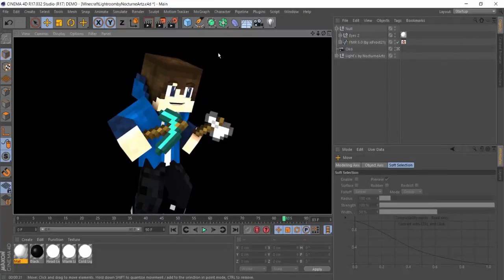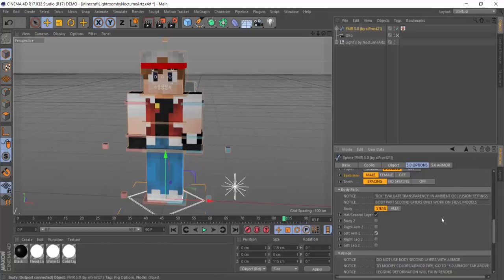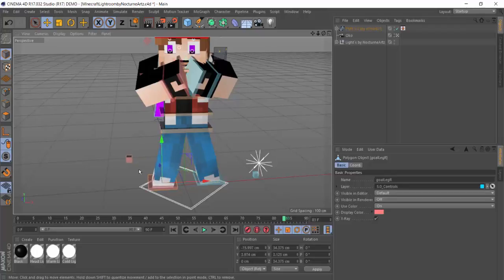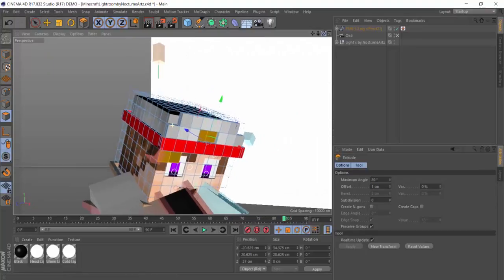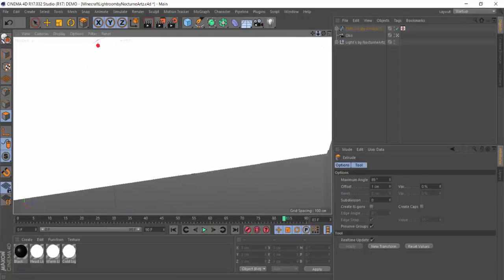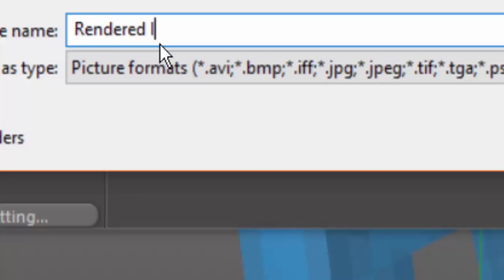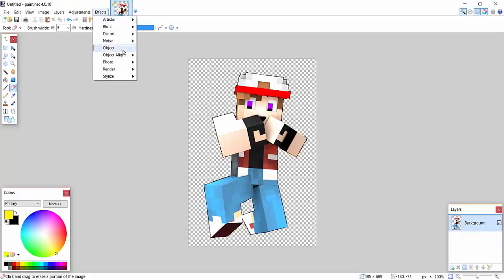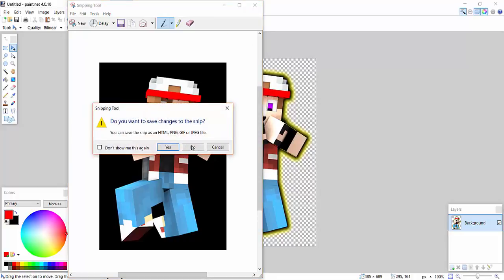TD Tutorial - How To Make a Rendered Minecraft Image (Cinema 4D)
Today's Video:
I share with you my first ever tutorial! Enjoy!

Tutorial Links -